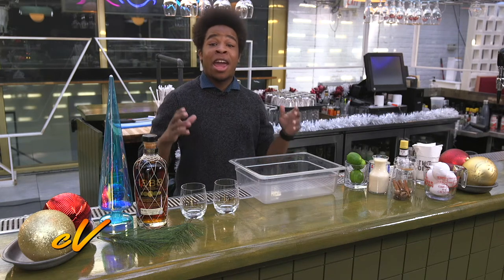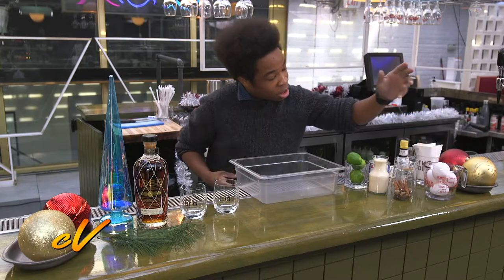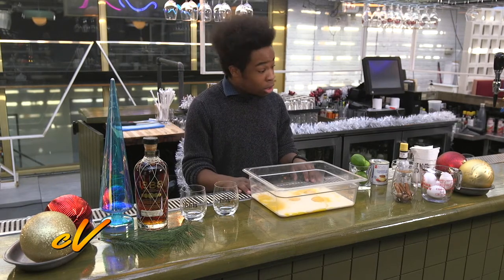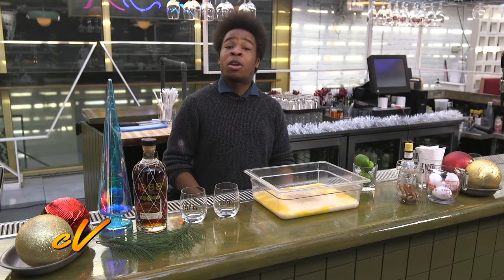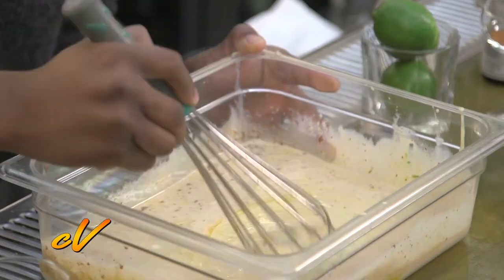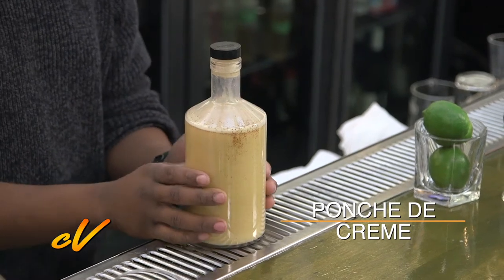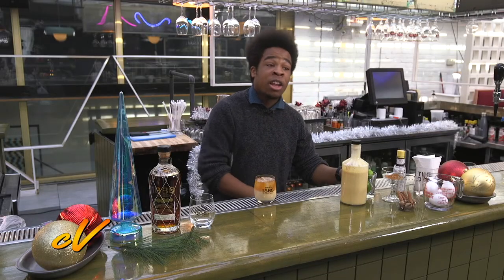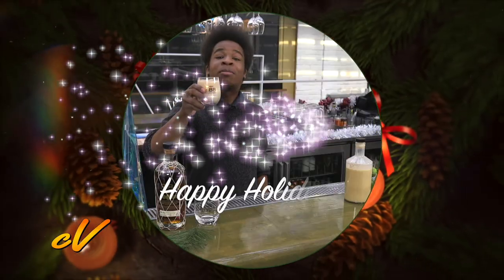Poncha De Creme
A Caribbean Christmas Dinner needs some drinks! Mixologist Mailk Deluy 🇯🇲🇭🇹shares with us his recipe for Poncha De Creme, aka Poncha A Creme, for our Caribbean Christmas Dinner.

Special thanks to Brugal 1888 rum and The Drake Hotel for supporting our Caribbean Christmas Dinner.